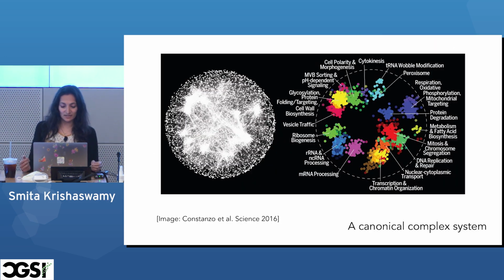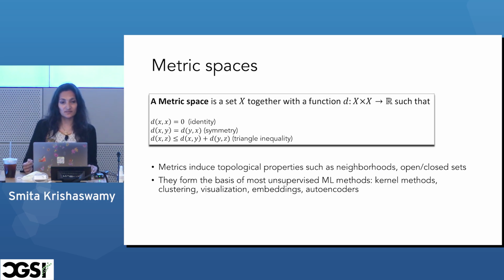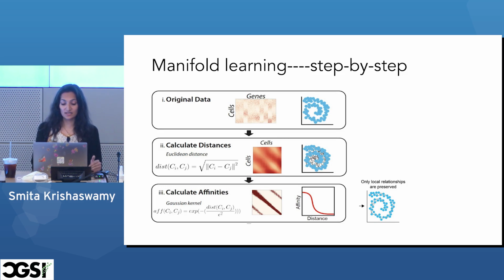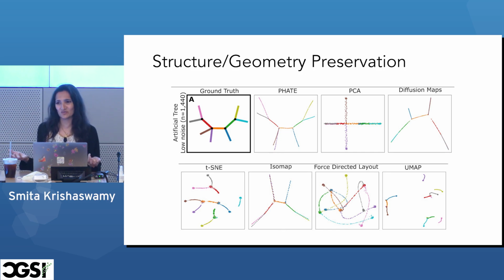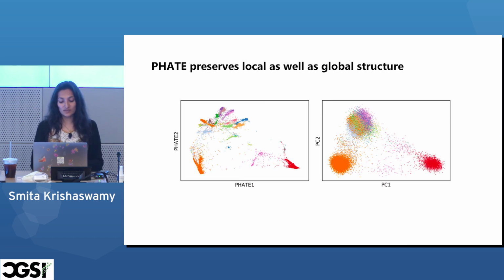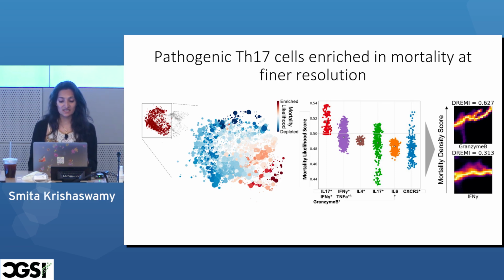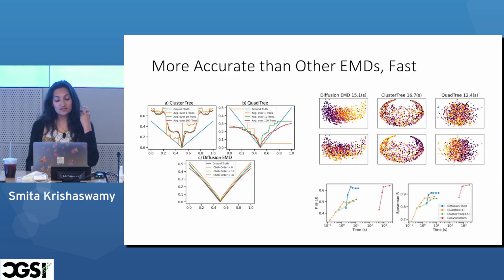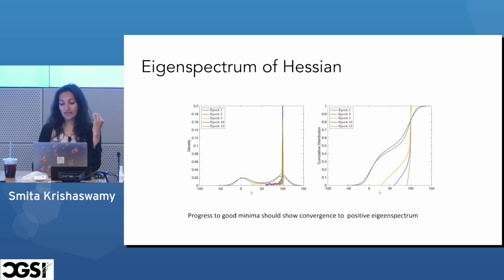Smita Krishnaswamy | Harnessing Data Geometry for Biomedical Insights | CGSI 2022